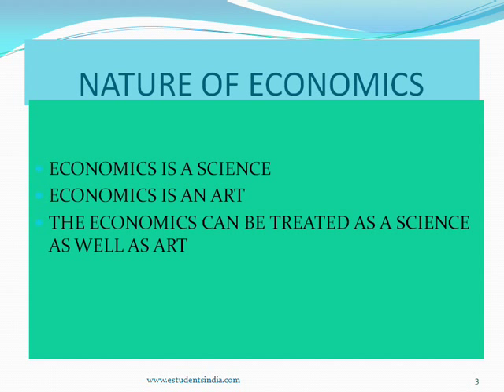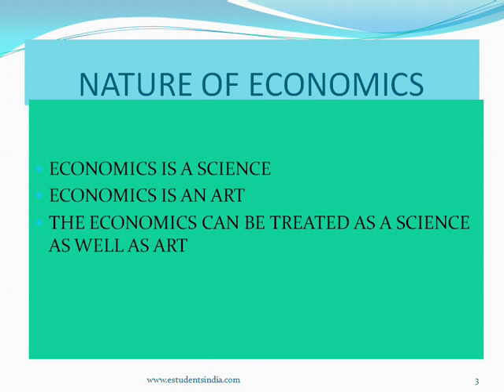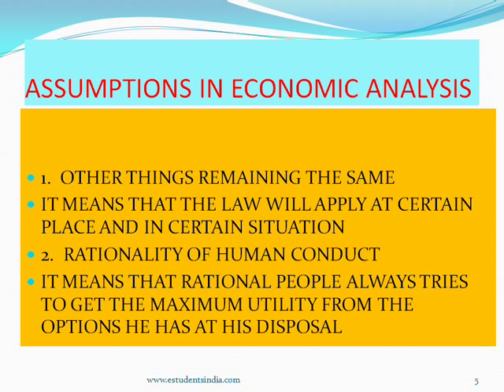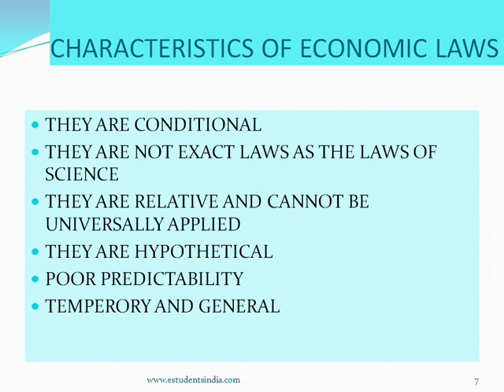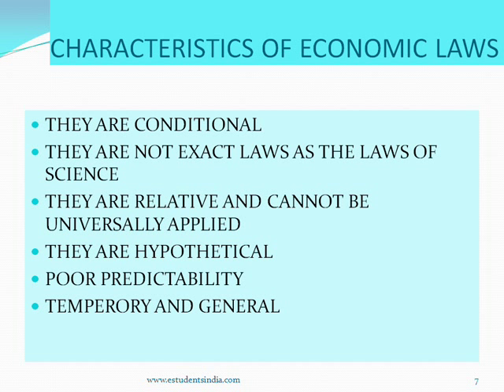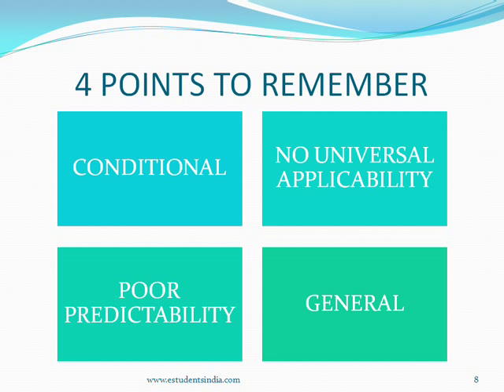EC13 NATURE OF ECONOMICS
Basic information about ECONOMICS is explained for THE BEGINNERS

ESTUDENTS VIDEO CLASS